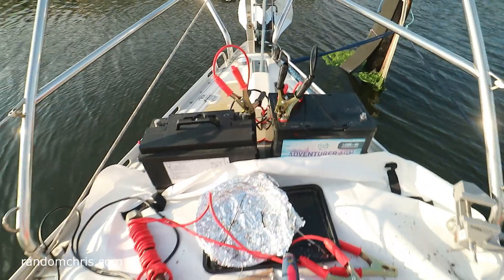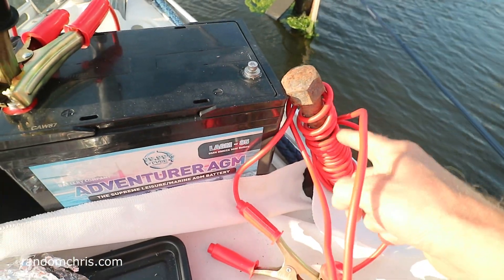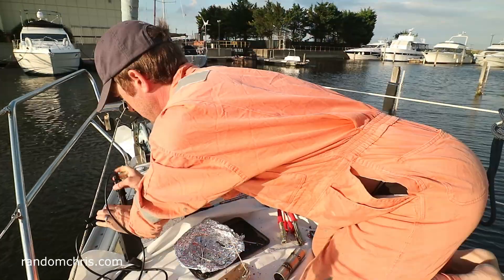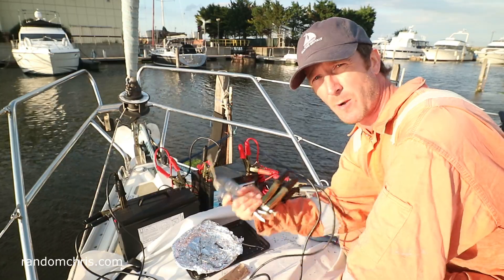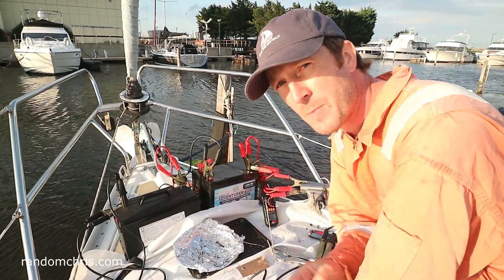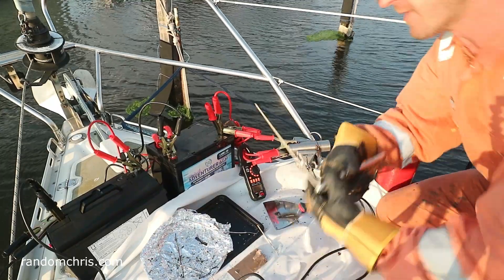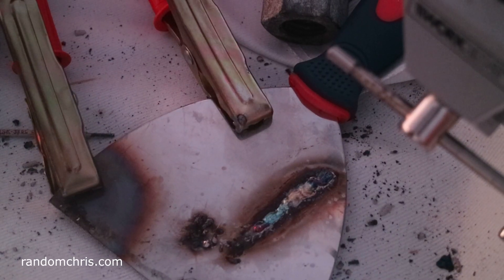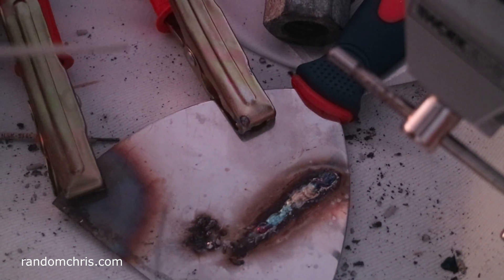Emergency Welding With Two Car Batteries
Stick welding stainless steel is possible with good results. In this video I show you that it can also be done (with ok results) with nothing but two car batteries and some jumper cables.

SMAW is inherently dangerous and welding with car batteries has a few extra risks, so for the sake of covering my behind

Some questions and answers:

Is this dangerous?
It could be. Some of the potential dangers:
• Battery explosion with resultant battery acid spray (this is unlikely with healthy batteries)
• Eye & skin damage from UV light
• Eye & skin damage from battery acid
• Electrocution
• Burns
• Toxic gas inhalation
• Fire

Will this ruin the batteries?
Like any large load on a battery, it isn't 'good' for them, but as far as the battery chemistry is concerned it makes no odds if you are doing this, running a large inverter, or even powering a starter motor - the discharge rates are similar. I messed around welding on and off for about an hour, and the resting voltages of the two batteries went from 12.8 volts before to 12.4 volts afterwards - nothing crazy there.

Was the electrode glowing red hot?
Yes.

Is there a way of controlling amperage?
Yes, you could use a section of coat hanger wire - by increasing and decreasing the length of the coat hanger wire in the circuit, you could adjust the resistance and therefore the current flow. (Caution, the coat hanger wire would get very hot!)

What electrodes were you using?
I was using 1.6 mm 316L electrodes.

What size was the stainless steel tube you were welding?
42.4 mm diameter, 1.5 mm wall thickness (316 Stainless Steel)

Learn how I make money by helping people online, and how YOU can do this too!

Cheers!
Chris 👍